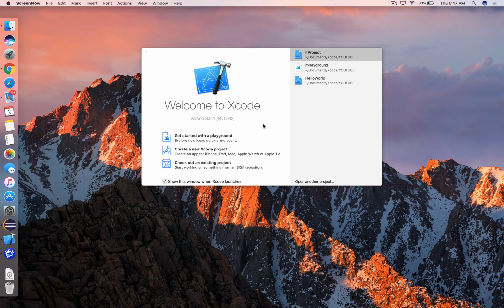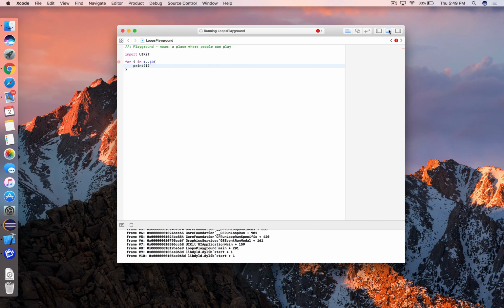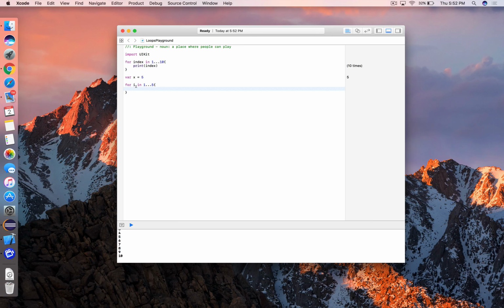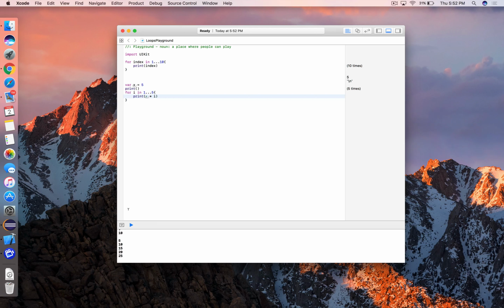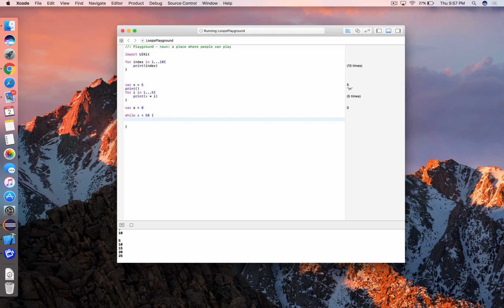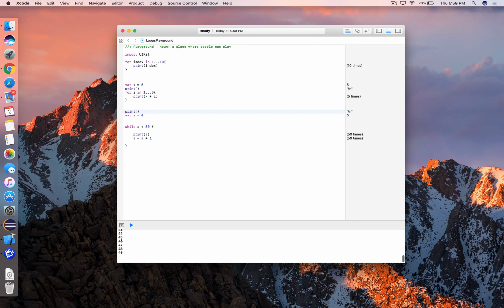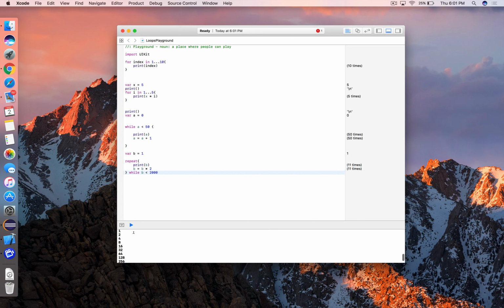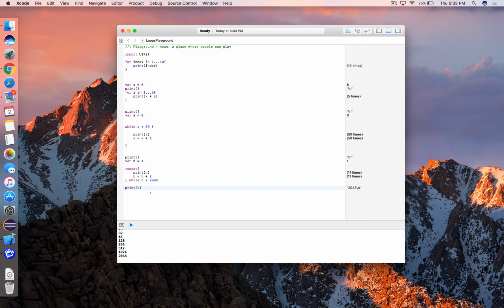Xcode Loops Episode 3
This video is about the loops in Swift within the Xcode IDE. I discuss FOR, WHILE, and REPEAT WHILE loops.